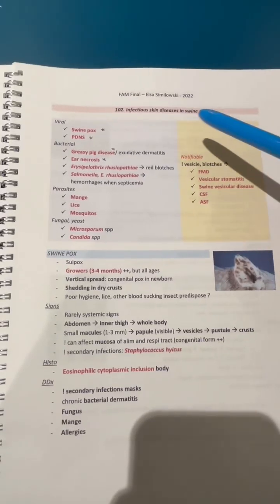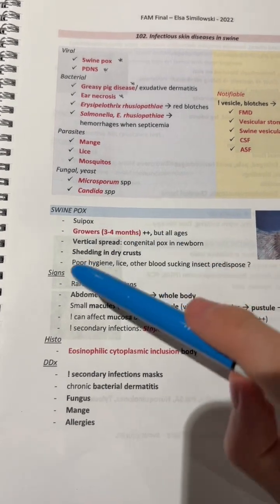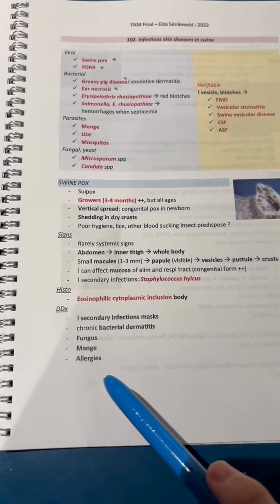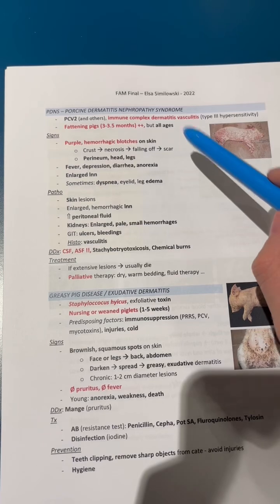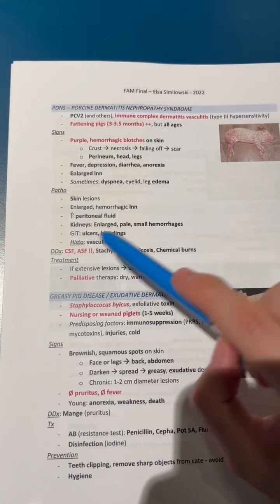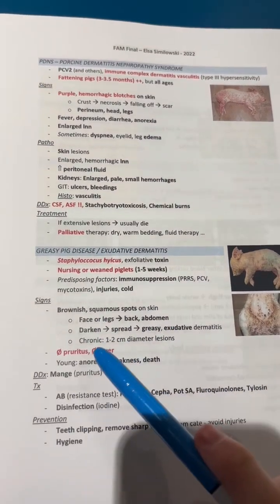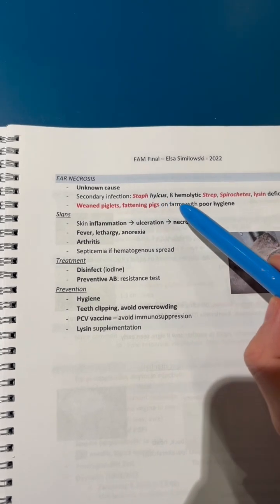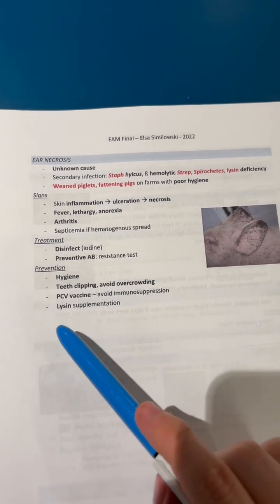Farm 4: Infectious Skin disease in Swine